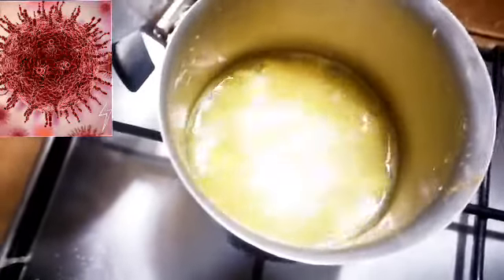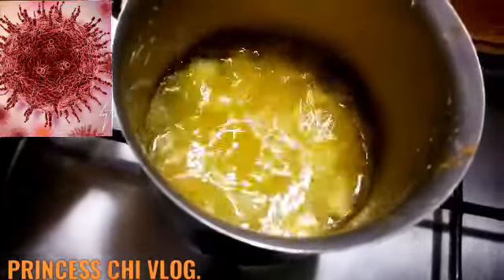DIY SANITIZING THERAPY AND DETOXIFYING DRINK .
There is no knowledge lost or wasted in fighting this deadly Virus that can kill hundreds of people within a twinkle of an eyes,  it is expedient to fight,battle and cure it the best way possible. And that can be achieve when we Sanitize both our homes and environment by keeping them clean on a regular basis and Detoxifying our inner organs with hundred percent healthy organic/Natural drinks that has no side effects of whatsoever. Together as a team and with love in our hearts,we shall conquer this Virus.